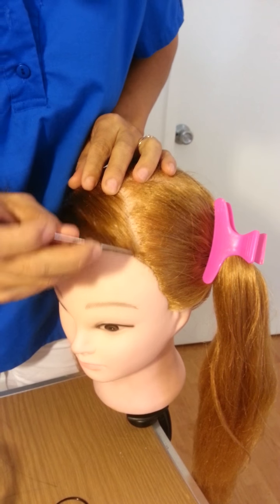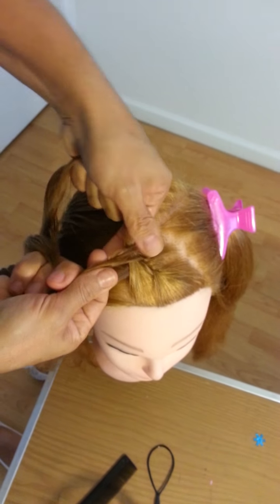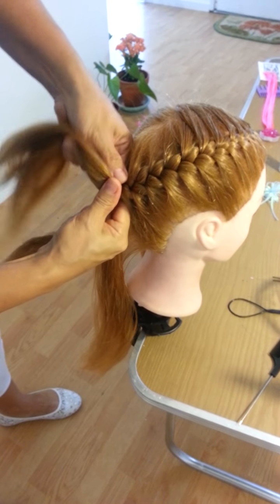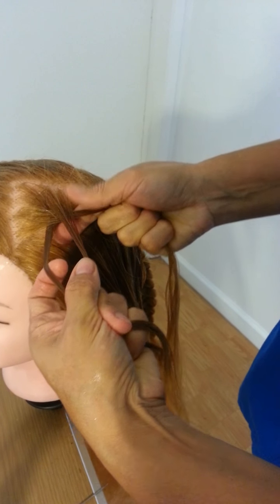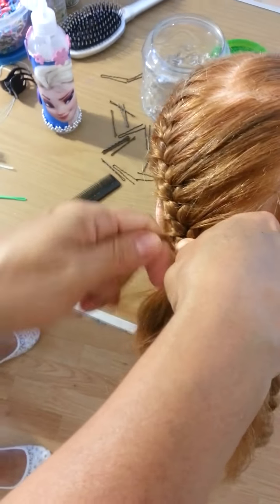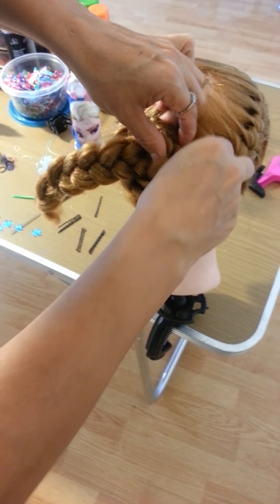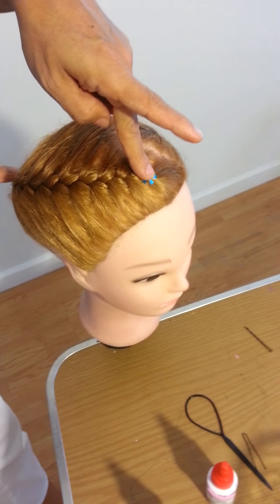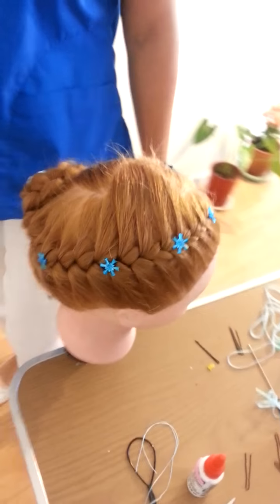Peinado de Elsa Frozen. Elsa's Frozen Coronation Hairstyle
This video, in English, will teach you a hairstyle using the French braid.  It is then decorated Frozen style. I will be adding more  videos in English but you can also learn more types of braids from my Spanish language videos.  Linda